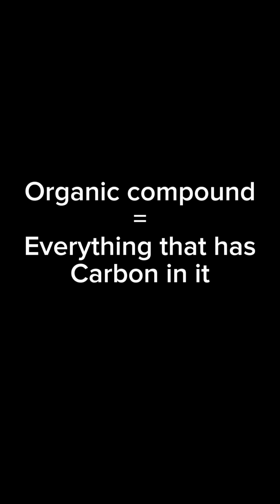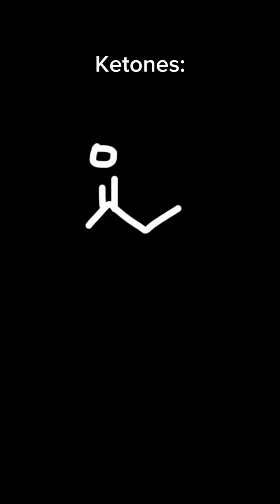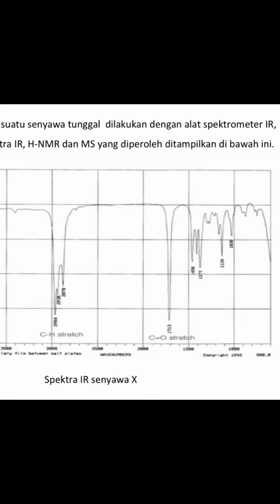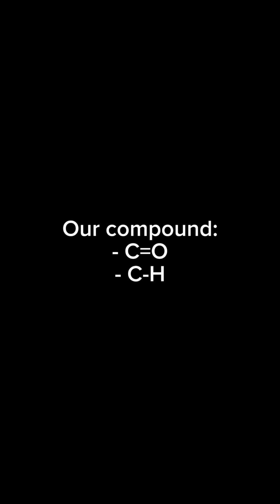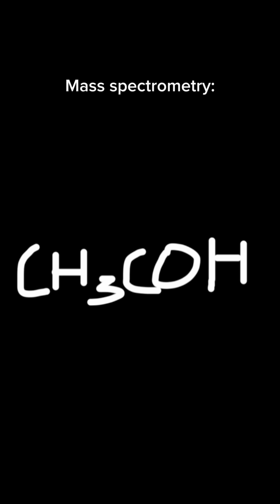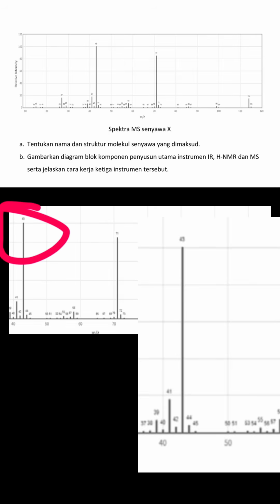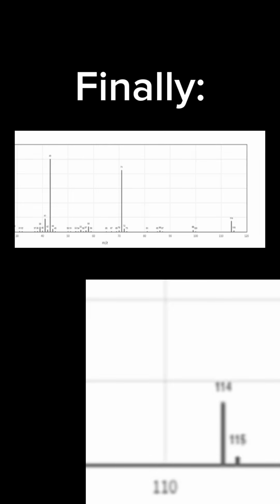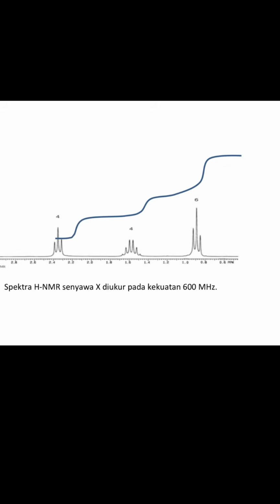Come figure out what organic compund this is wit meh!!